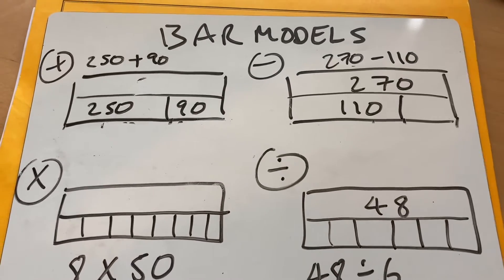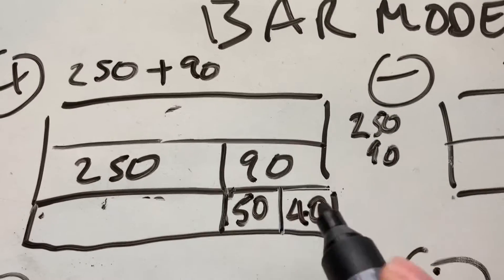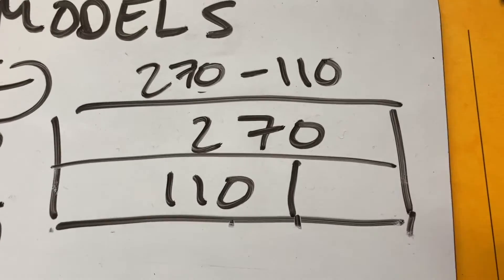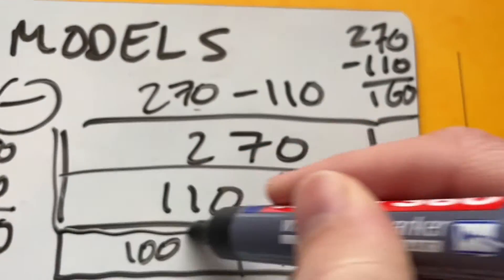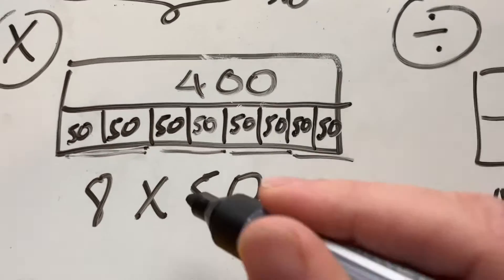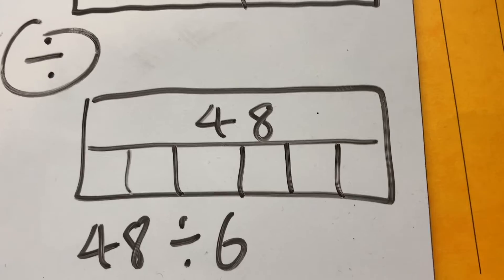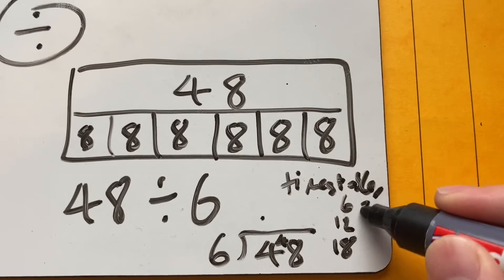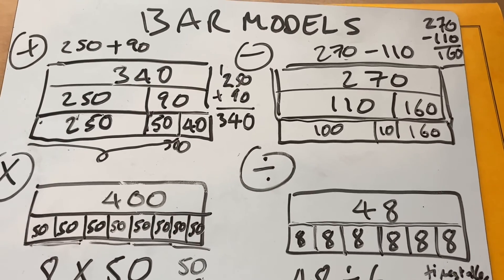Bar model examples of adding subtracting multiplying and dividing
Example of how a bar model can demonstrate addition (plus or sum or total) of two numbers
250 + 90
Can check the answer with column addition
But in this case I break the 90 into its parts (or “chunks”) so I can get to a round number (100s) as I would on a number line and then add the rest
Using an extra row in the bar model visual

Example of subtraction (take away or minus)
Again breaking the 110 into parts so that I can subtract 100 and then 10 using an extra row in the bar model

Example of multiplication (times)
8 x 50
The repeated blocks of 50 sum to 400 as multiplication is repeated addition
Useful for understanding factors and multipiles
And helpful if you know your times tables

Example of division
48/6 = 8
Again visual demonstration of how the sum works
Also check with timestables
And the “bus stop” method
And remember 48/8 = 6

Look out for more videos on the channel